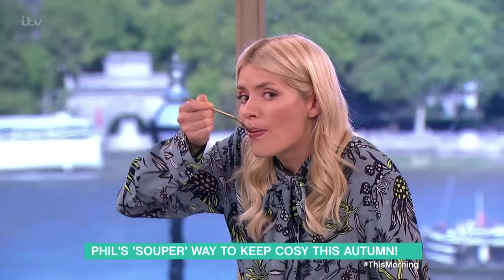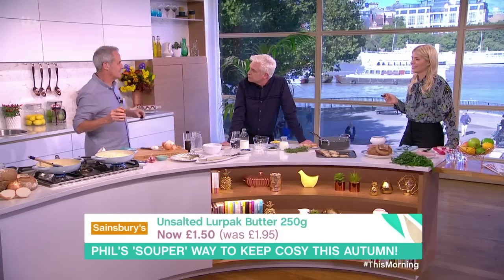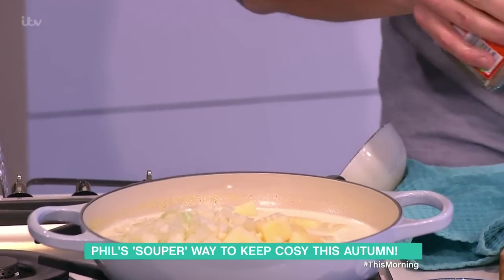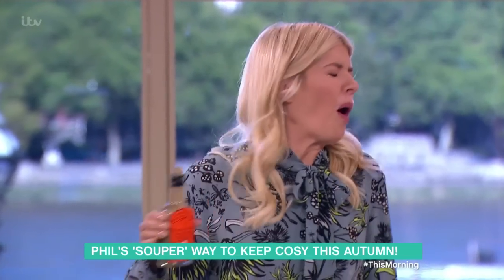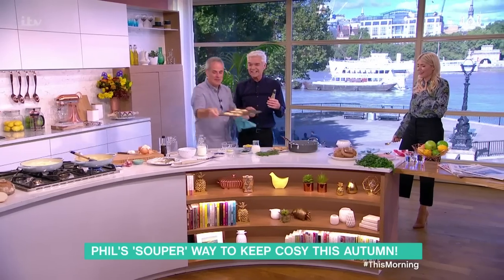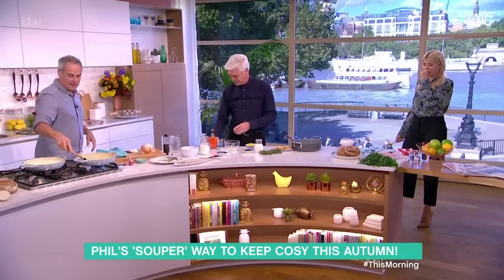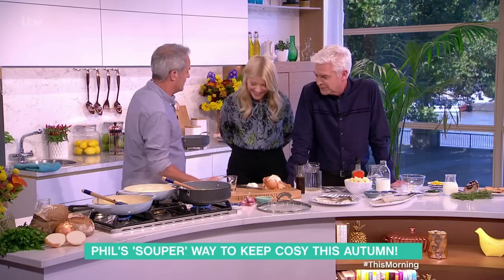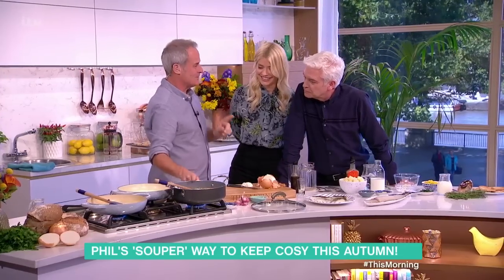Holly in the Kitchen - 5th Oct 2017